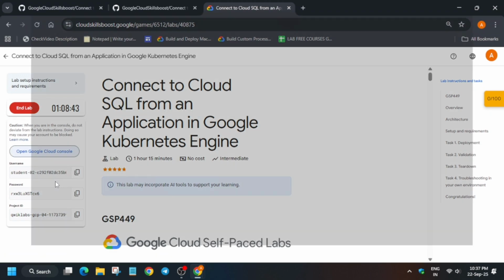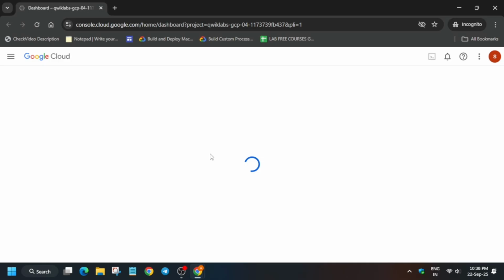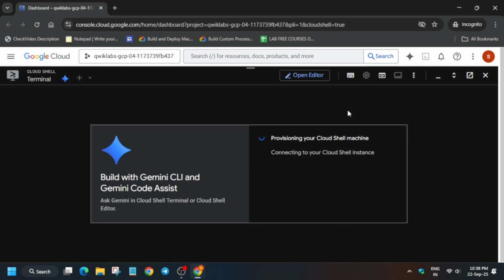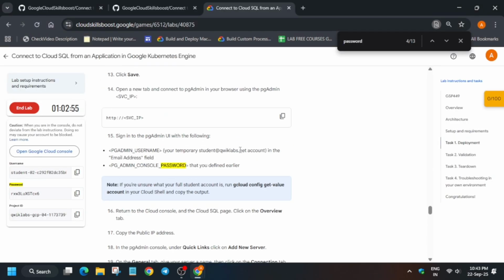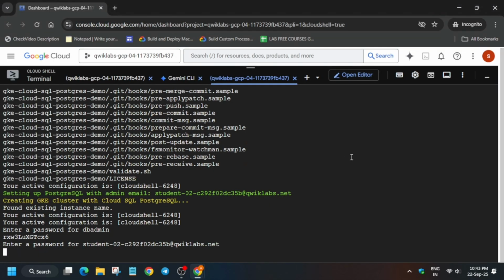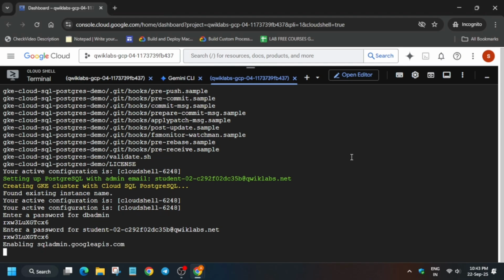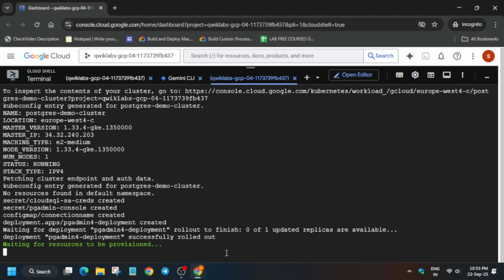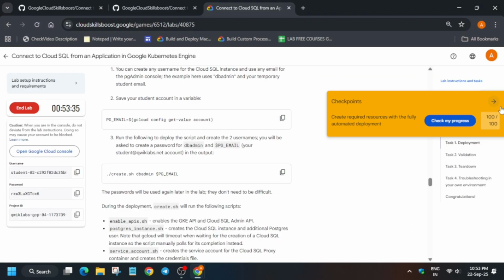Connect to Cloud SQL from an Application in Google Kubernetes Engine | EASY GUIDE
🔍 Common Queries
qwiklabs
arcade facilitator